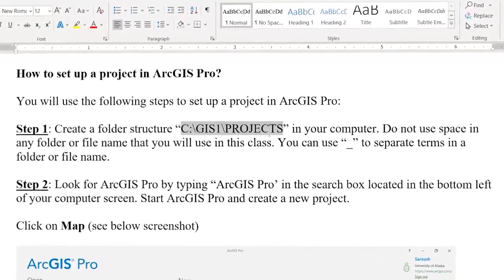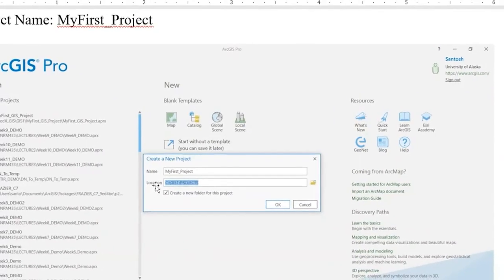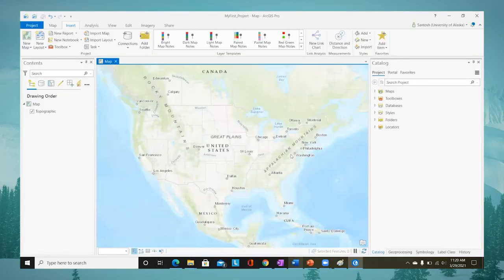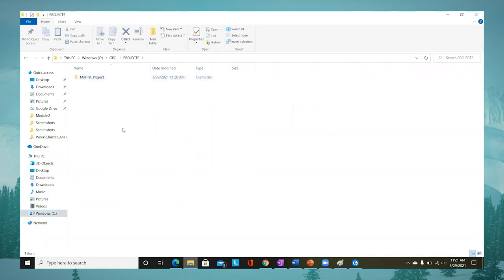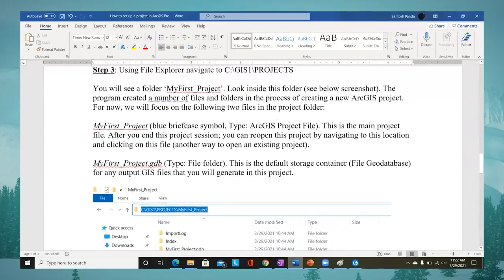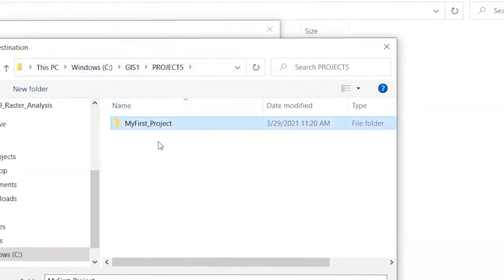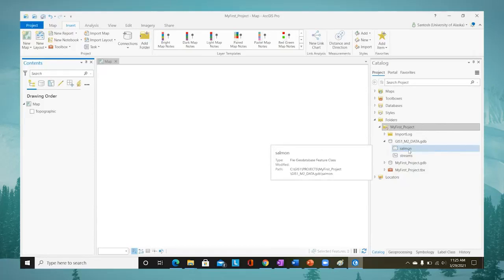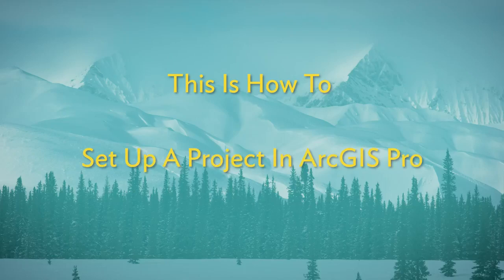How to Setup a project in ArcGIS Pro software